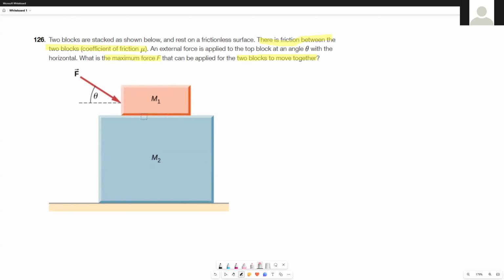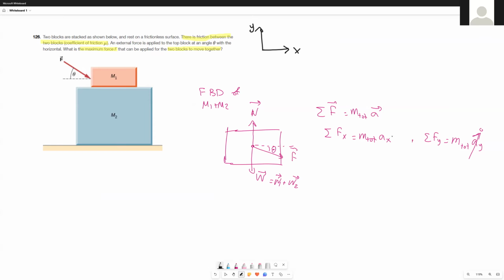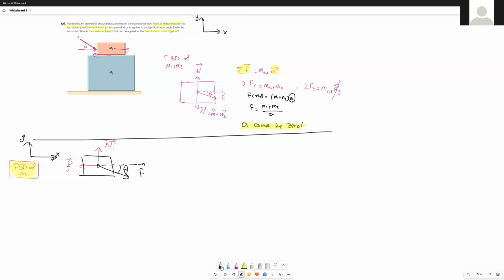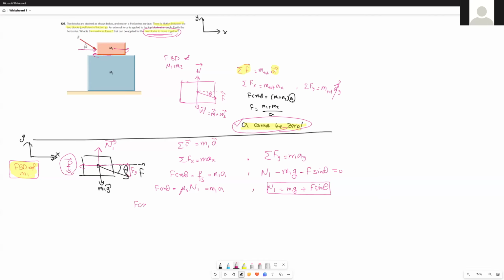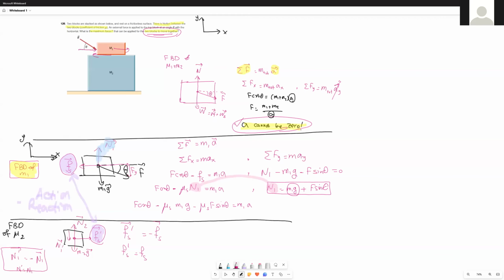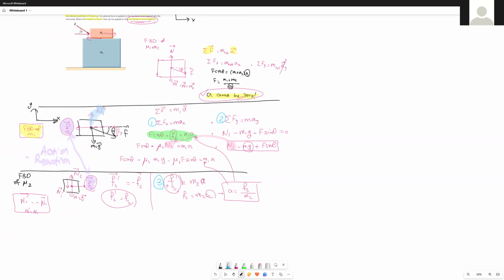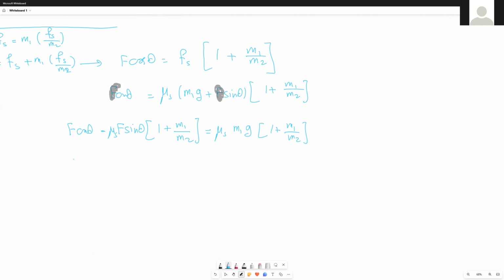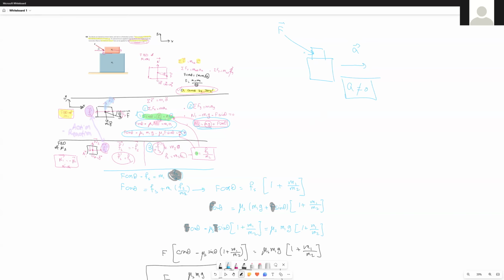PHYS 1-Q126 Ch. 6 Openstax University Physics